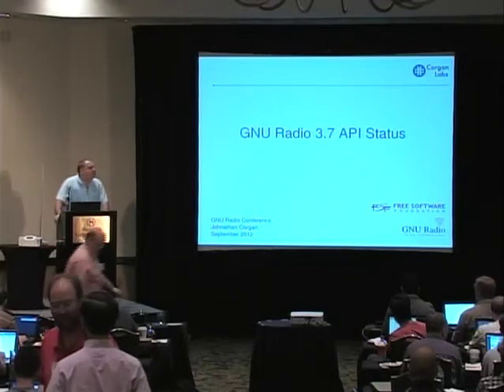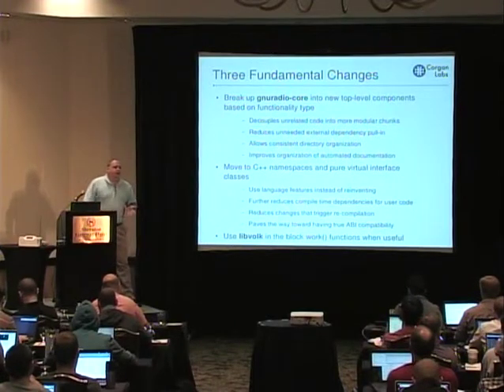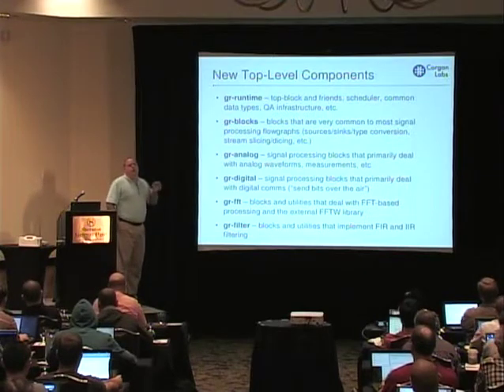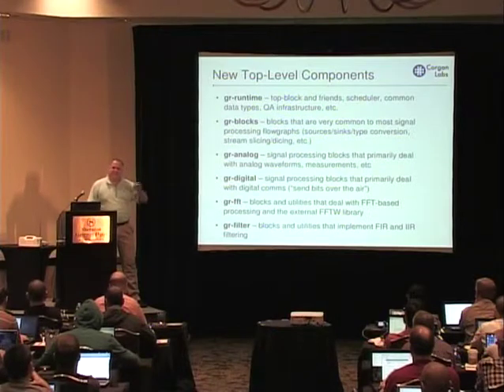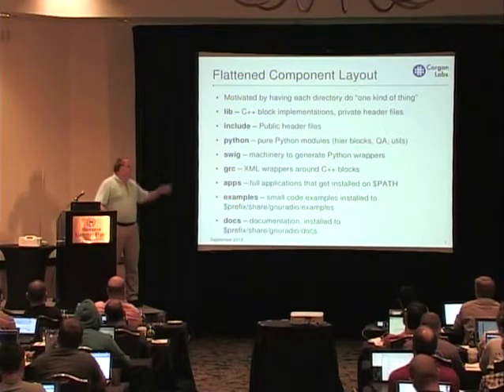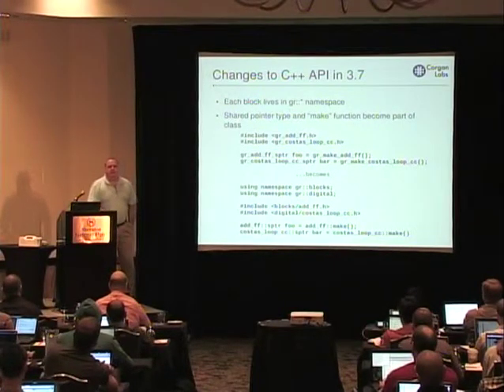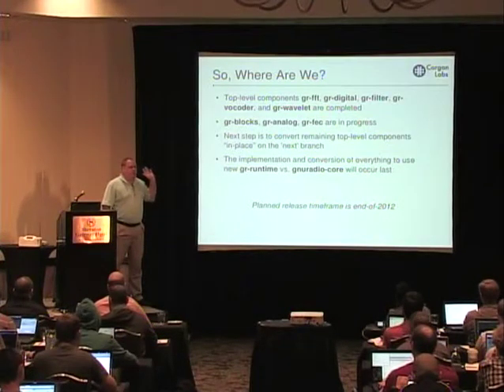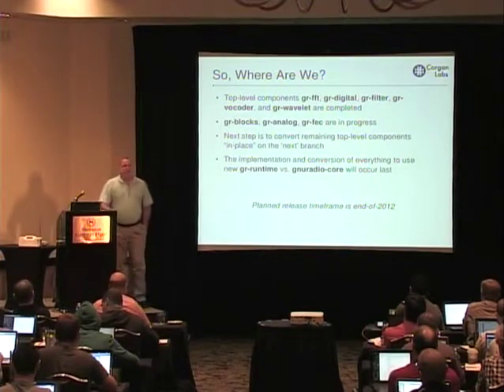GRCon12: Corgan - Status and Explanation of the 3.7 Release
Johnathan Corgan provides an overview of what is going into the 3.7 GNU Radio release and what makes it so different (and good).